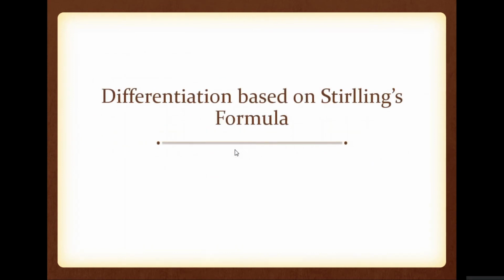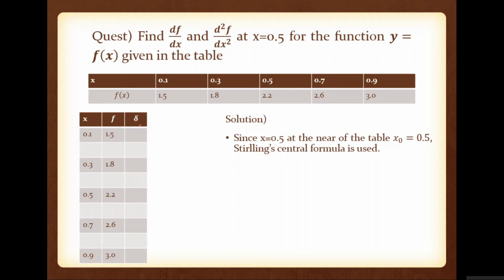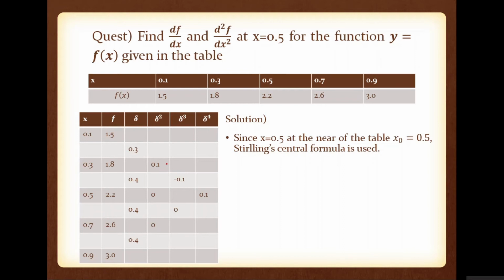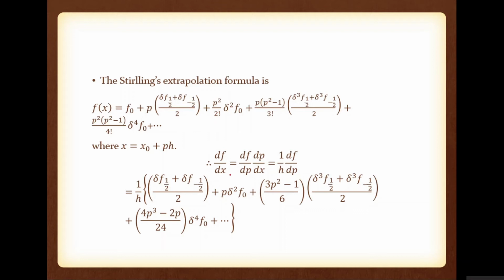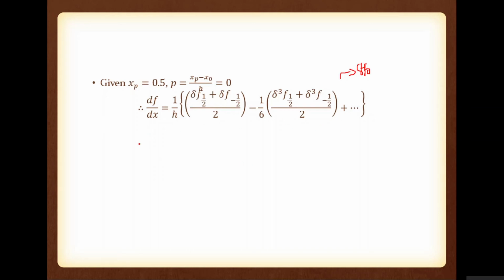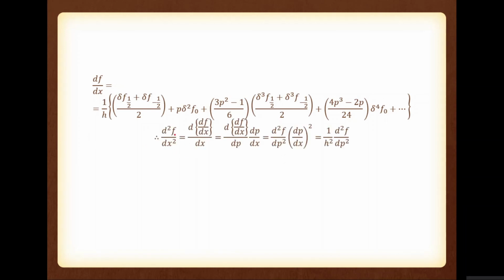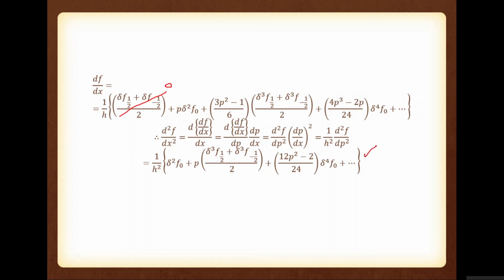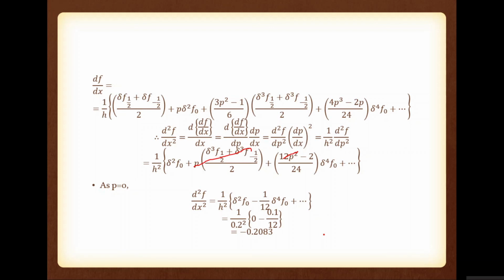503 NUMERICAL DIFFERENTIATION USING STIRLLING'S FORMULA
Discussed the numerical differentiation using Stirling's method.